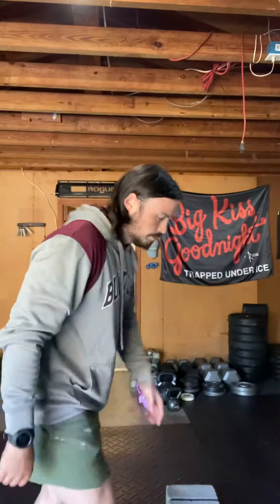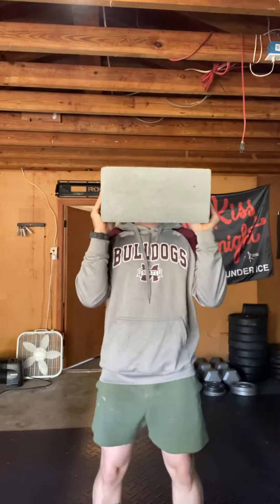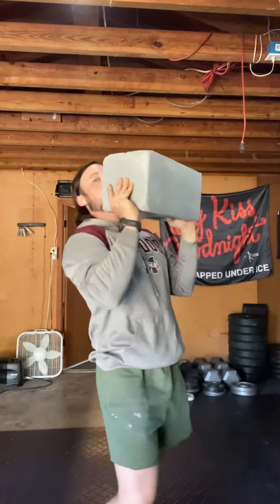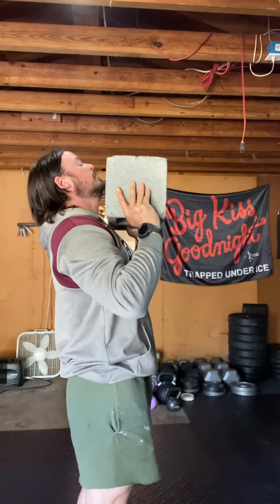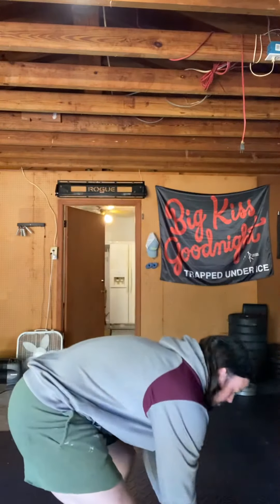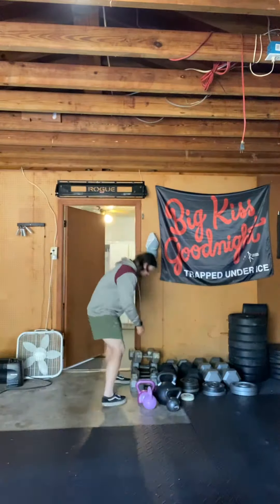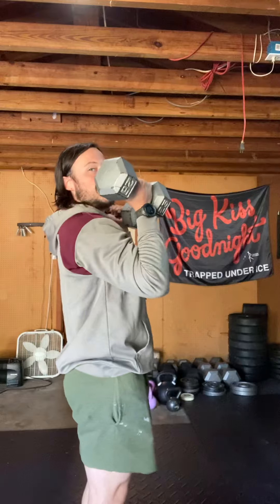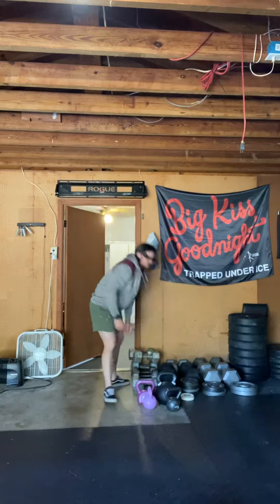Occluded Overhead Hold